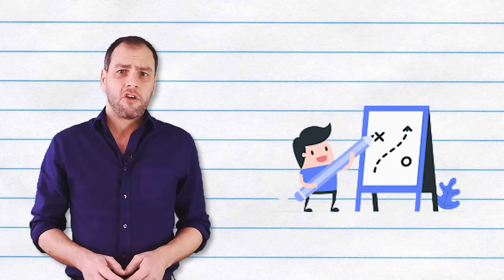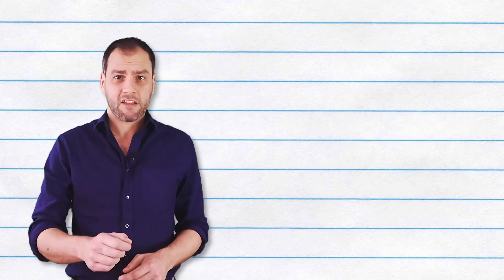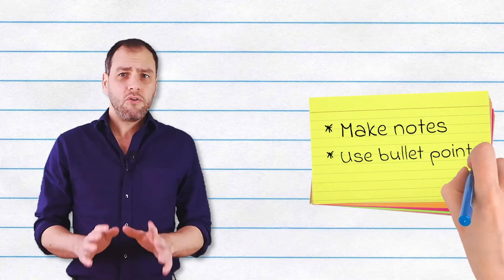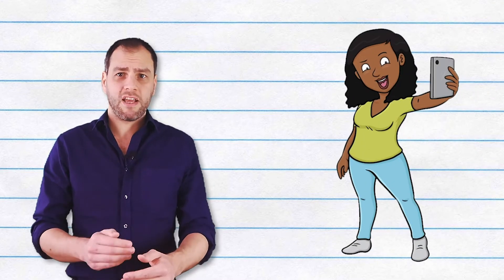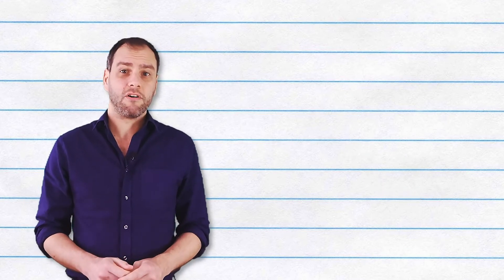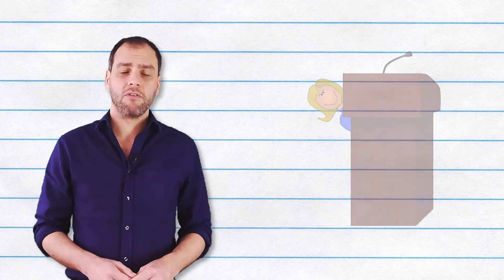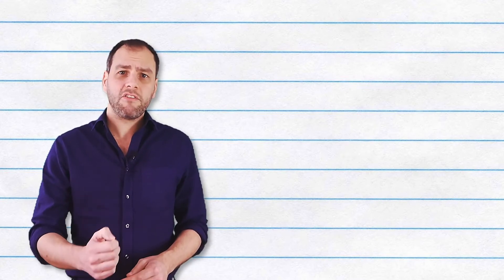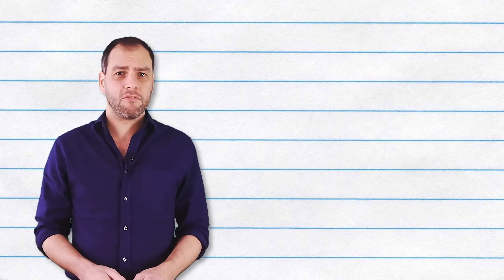Giving a great presentation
Good presentations are all about the planning, but how you present yourself in front of people is also really important. In this video we look at how to deliver your amazing ideas to others.